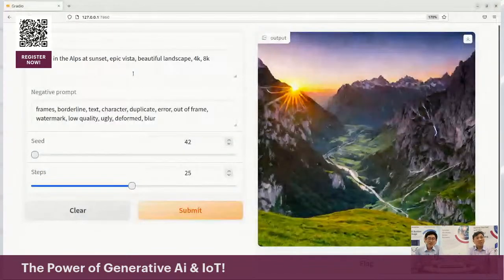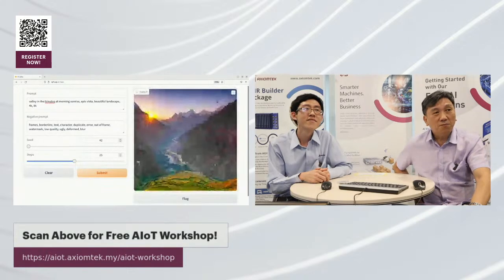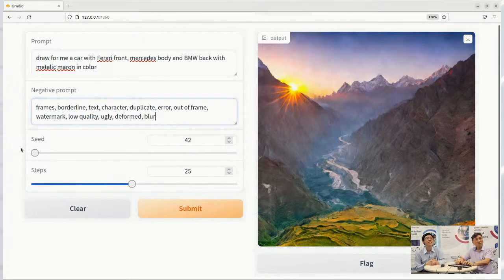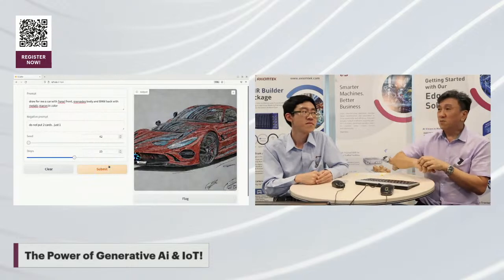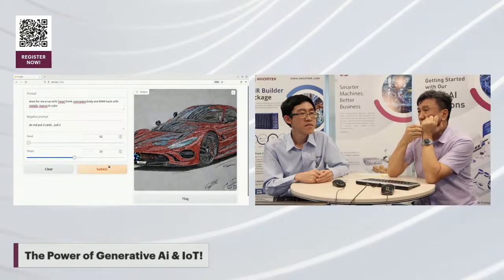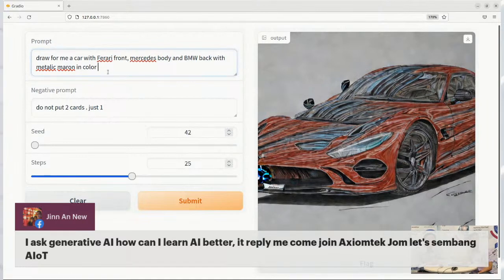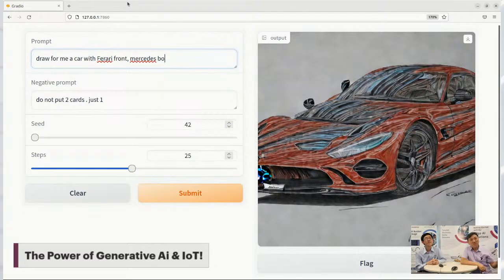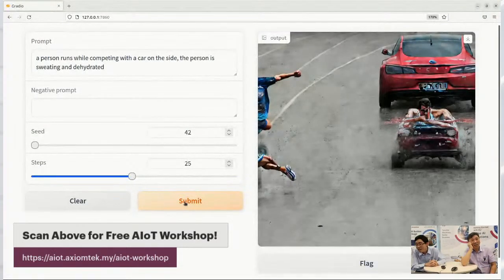#23 Jom! Let's Sembang AIoT: Realizing the Power of Generative Ai & IoT!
Jom discover the Joint Power of Generative Ai & IoT! How to leverage these two technologies in your industry?

🔥 Jom! Sembang with us on 𝐅𝐑𝐈𝐃𝐀𝐘, 𝟏𝟎𝐭𝐡 𝐍𝐨𝐯 𝐚𝐭 𝟒𝐩𝐦 𝐋𝐈𝐕𝐄.

Discover how these two powerful technologies come together to reshape industries, improve efficiency, and transform the way we interact with the world around us.💡🔌🤖

To read rather than watching the live video, you may read it from Axiomtek Malaysia's new section